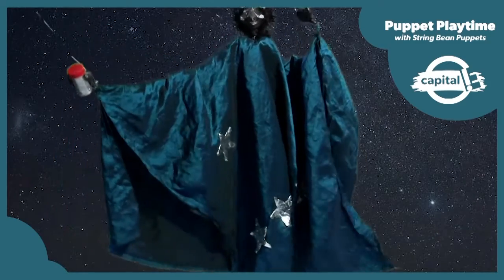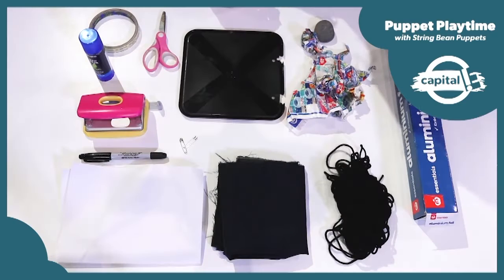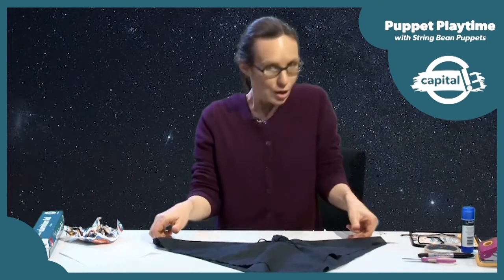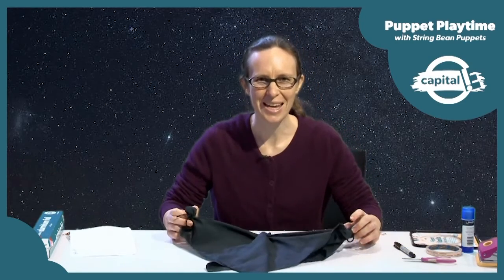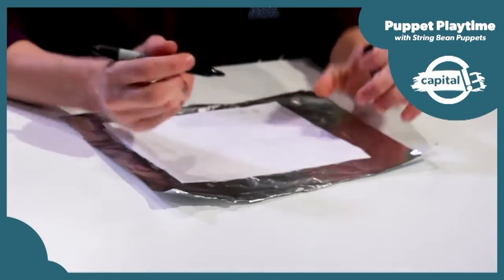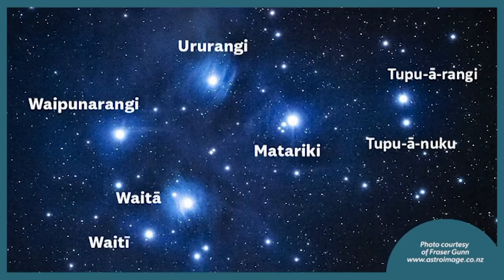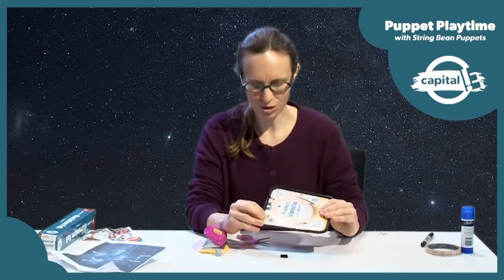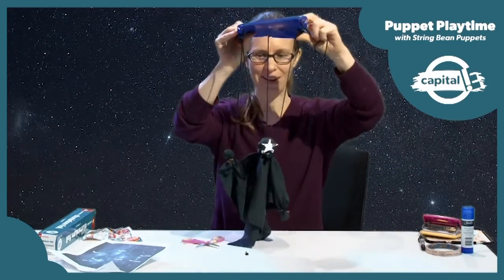Puppet Playtime Online - How to make Matariki crafts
Join Anna Bailey from String Bean Puppets as she teaches you how to make your own Matariki inspired puppet!
When using scissors, make sure you ask an adult for help.